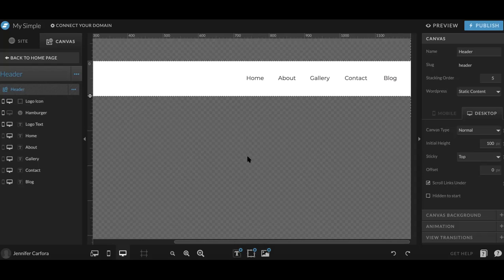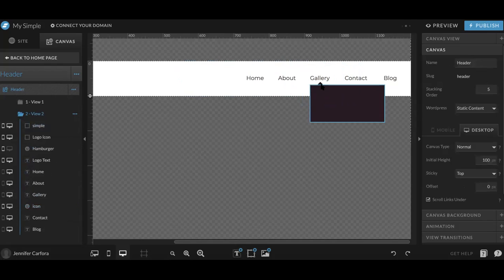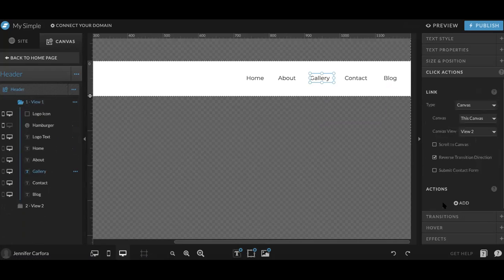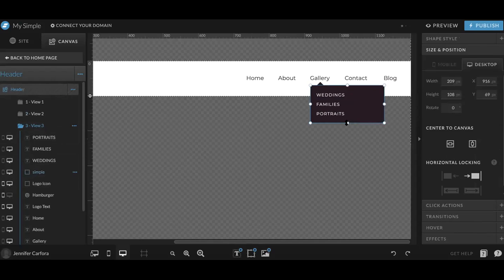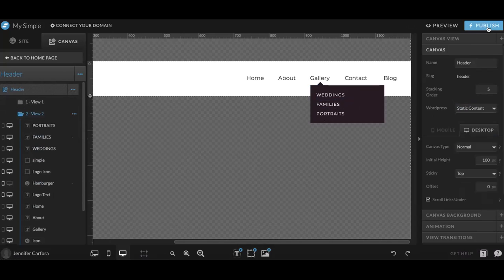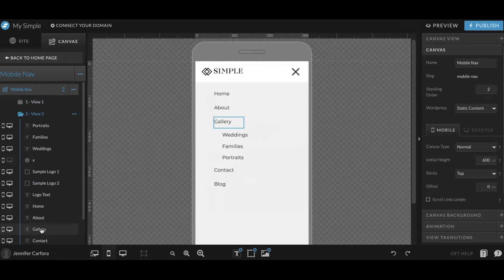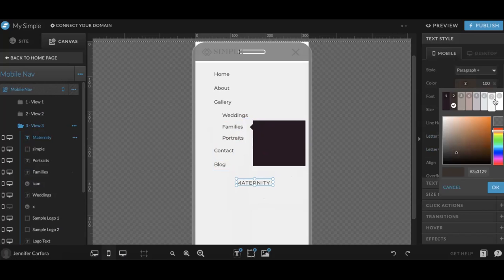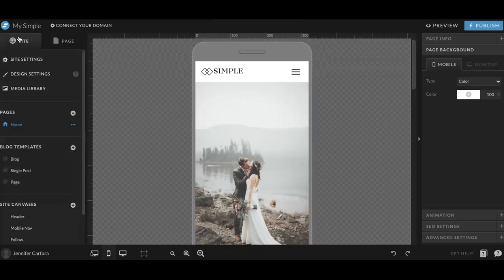How to Create a Dropdown Menu on Showit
Learn how to create a dropdown menu on Showit using absolutely NO text! A step-by-step tutorial on how to make both a desktop and mobile dropdown menu.